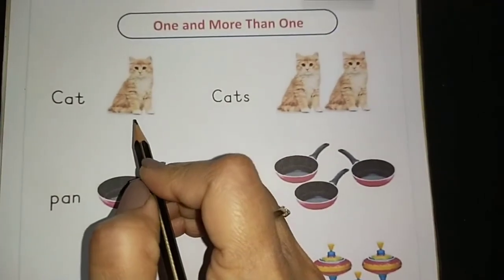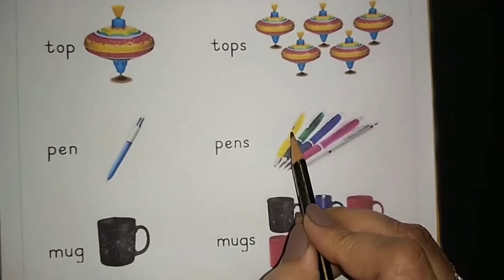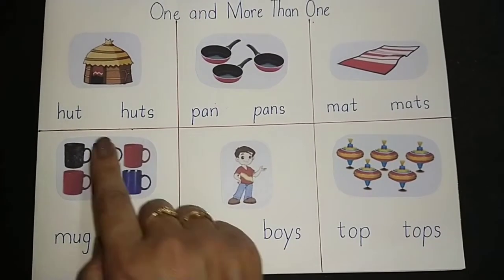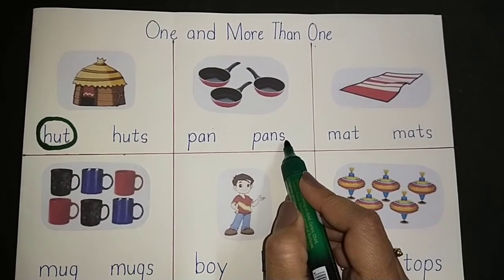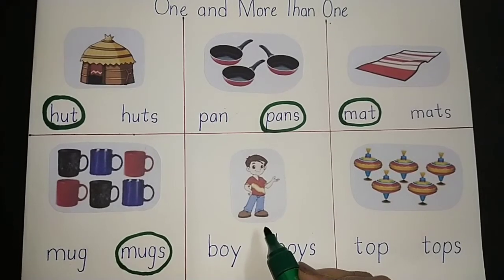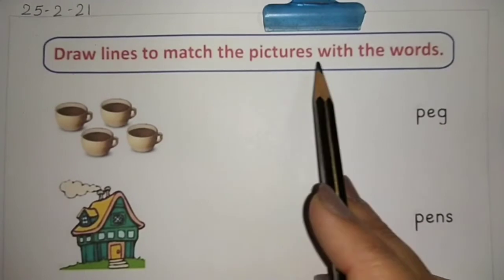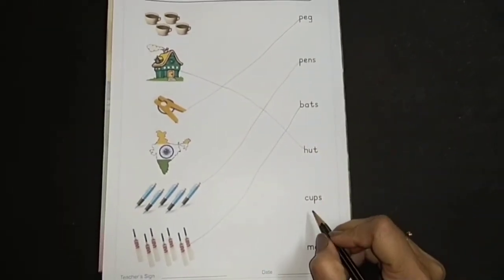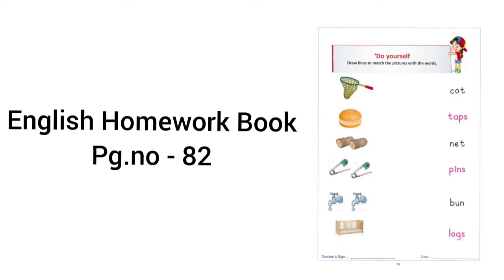9Kids | Jr KG | ENG | One - Many | Week 42 | Session 2